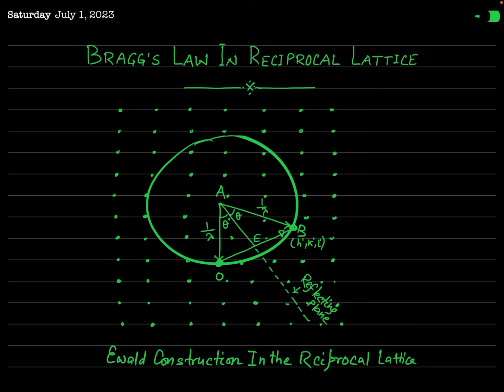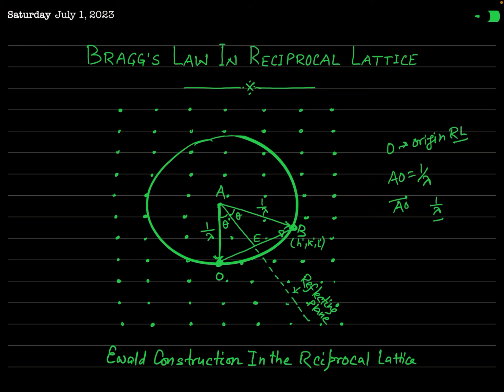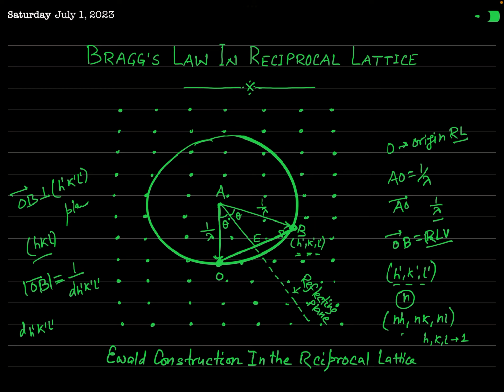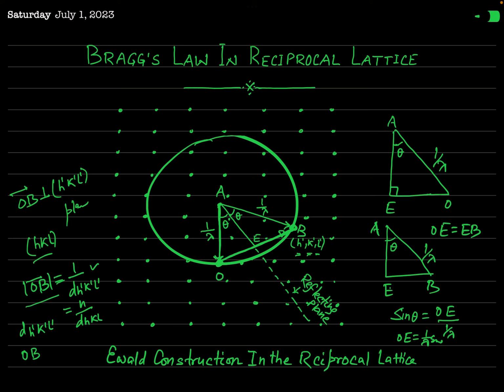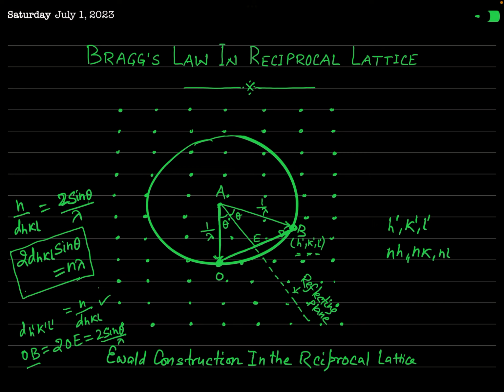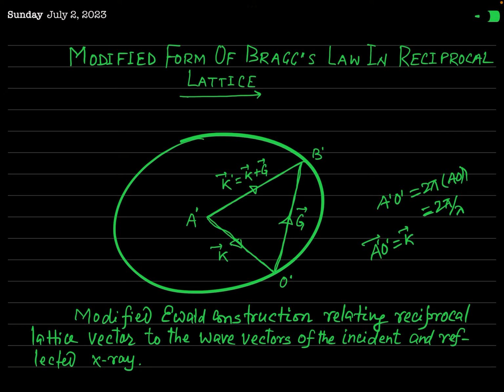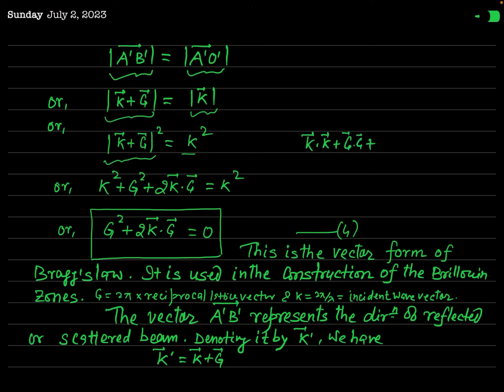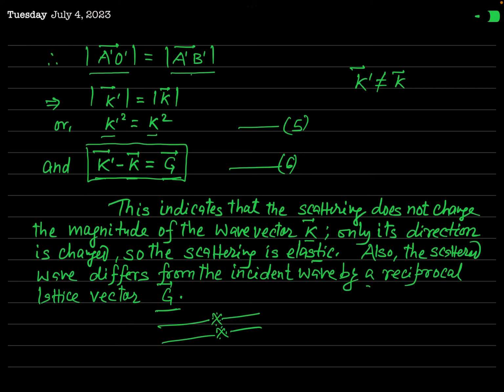Condensed Matter Physics - Bragg’s Law In Reciprocal Lattice / Ewald Construction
Bragg’s law is a very important tool to study X-ray diffraction by crystals. This law can be used to express geometrical relationships between the vectors in reciprocal lattice. Bragg’s condition is satisfied for a given wavelength provided the surface of radius reciprocal of the wave length drawn about a point in reciprocal space intersects the reciprocal lattice. Such a construction is called Ewald construction. Vector form of Bragg’s law has been obtained which is used in constructing the Brillouin zones. It is found that the scattering of X/ray is elastic, only the direction of the radiation changes after scattering, the magnitude of the wave vector doesn’t change.